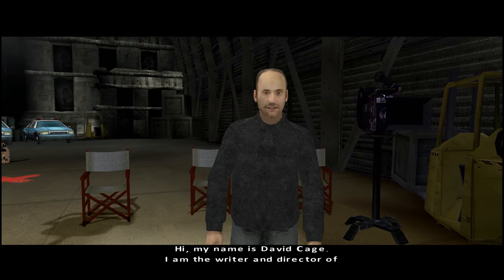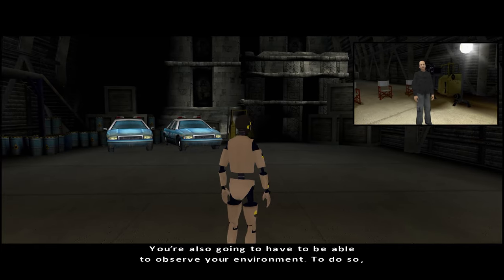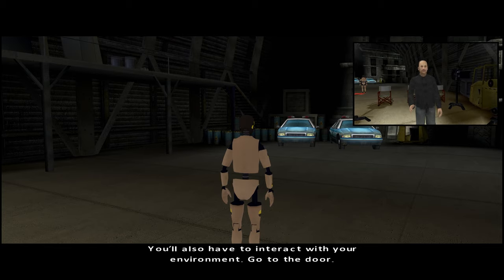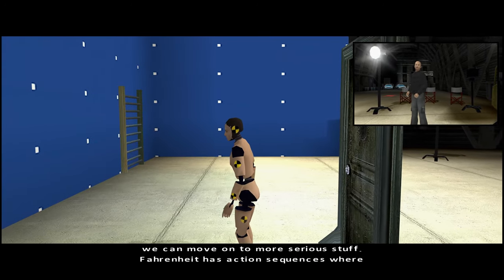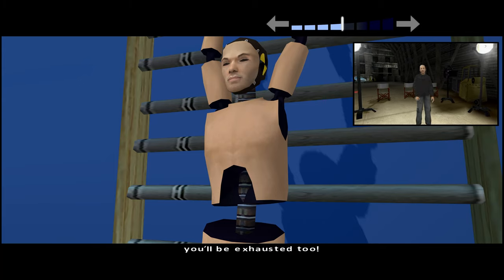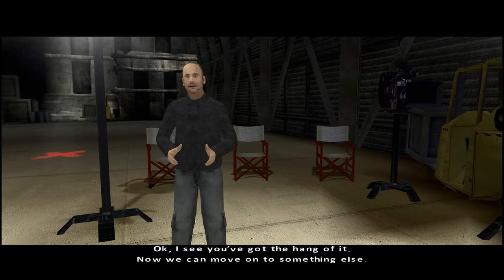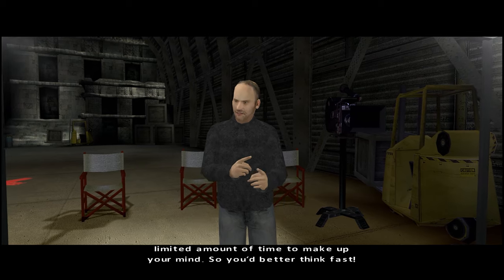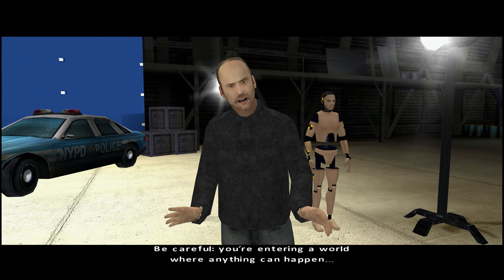Fahrenheit: Indigo Prophecy Remastered | PC | Tutorial [4K 60ᶠᵖˢ]